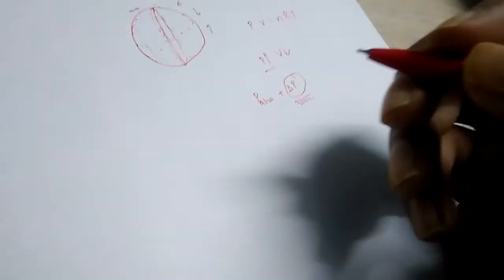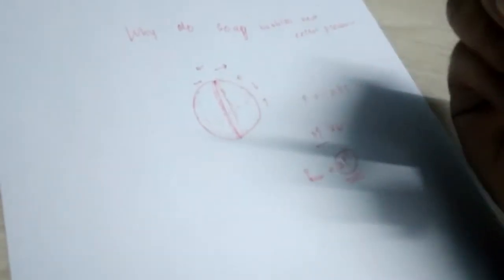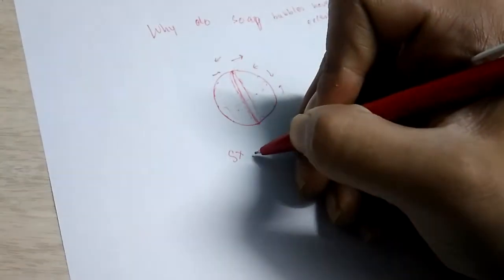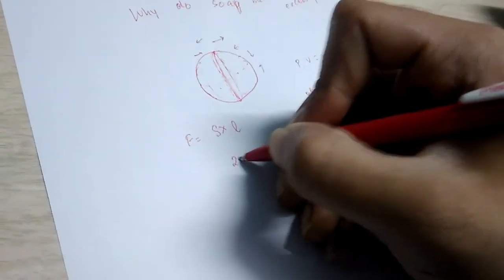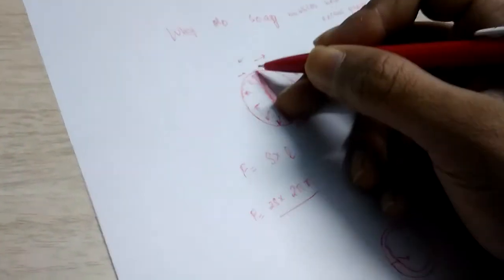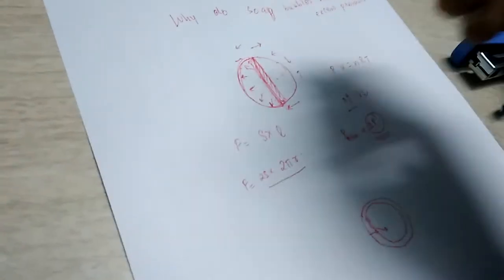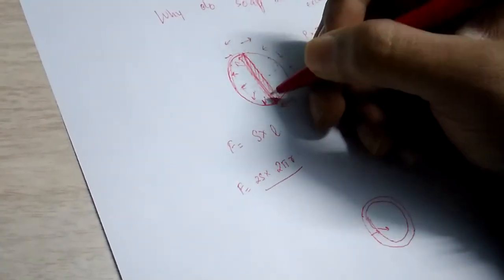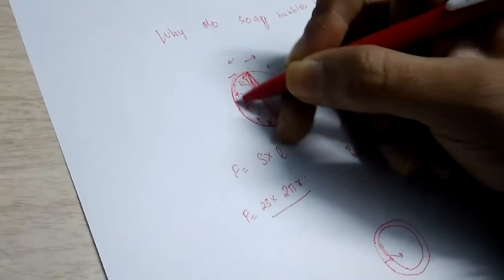Simple explanation to excess pressure inside a soap bubble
In this video, I have explained as simply as possible the daunting question of " why should a soap bubble have excess pressure"
Pre med and IIT JEE students wack their brains to numbness to explain this thing to themselves. Thanks to the dogmatic way in which coaching teachers explain this.